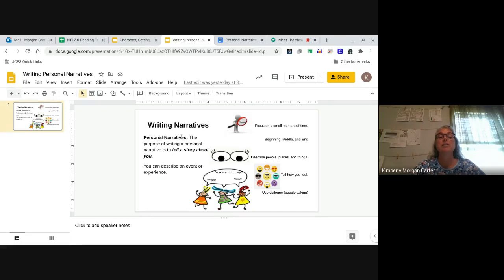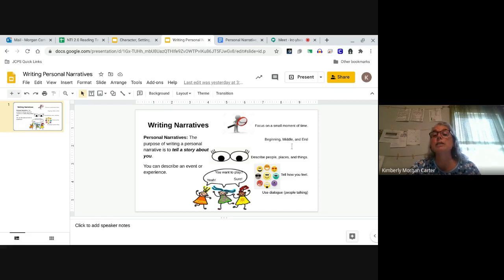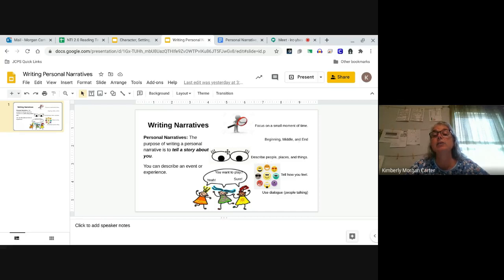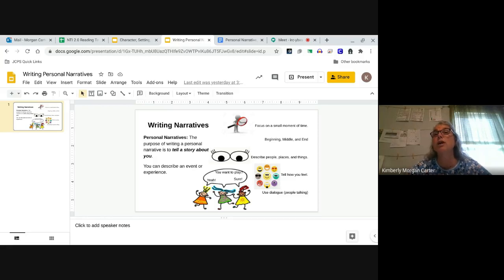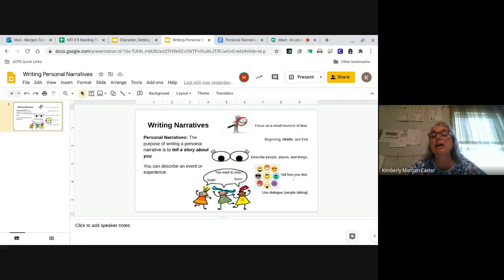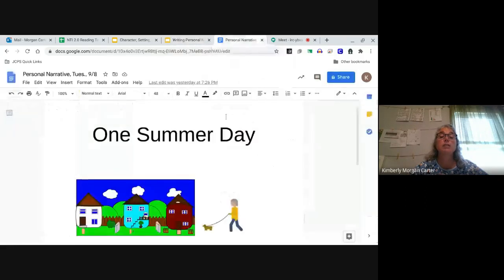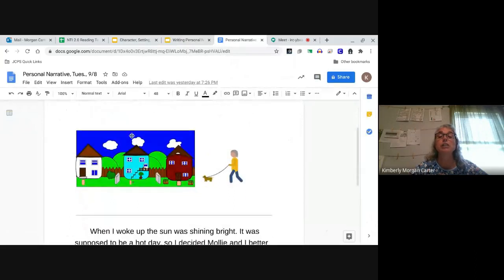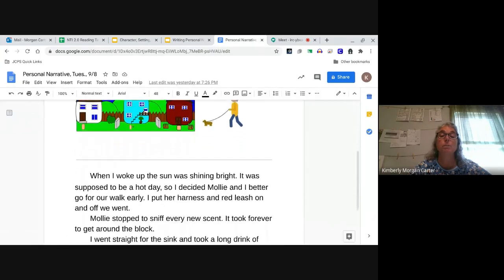Reading Lesson, Characters and their feelings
Mrs. Carter
JCPS
Rangeland
1st grade
Splat the Cat
Reading
Characters